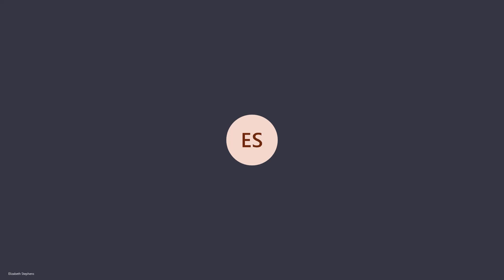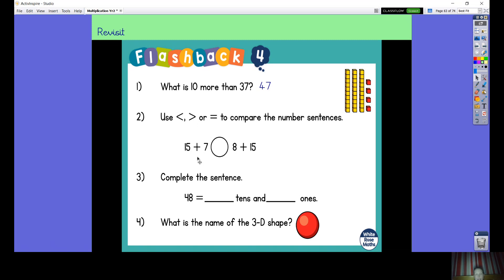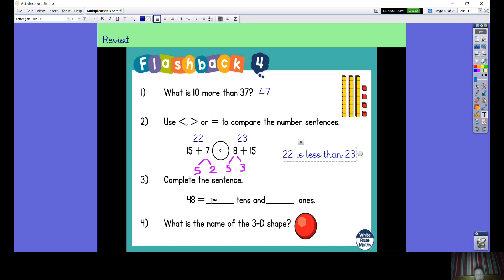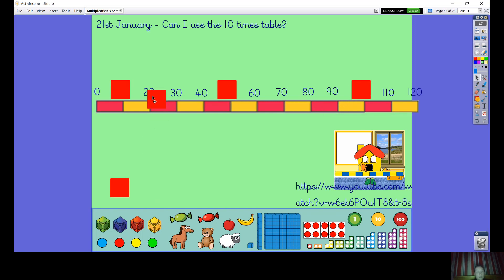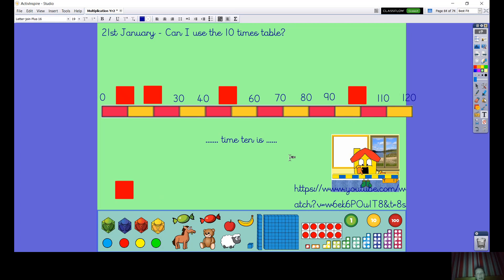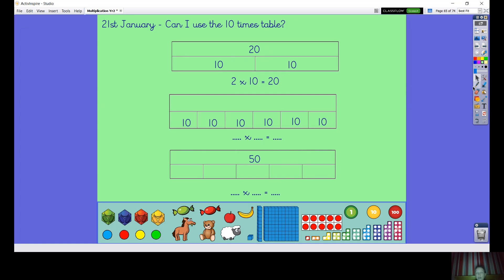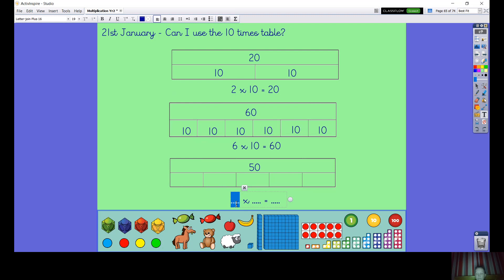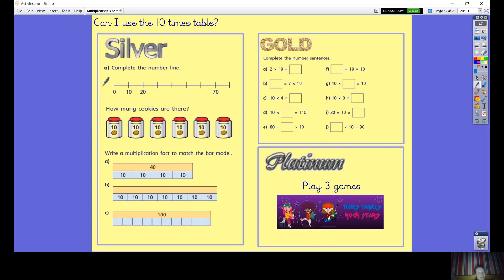Yr2 21st Jan Maths